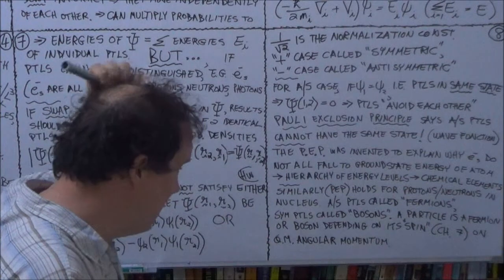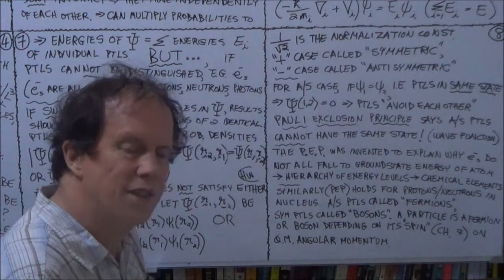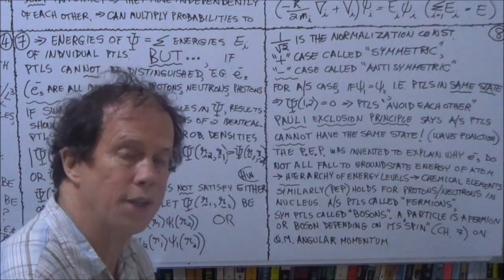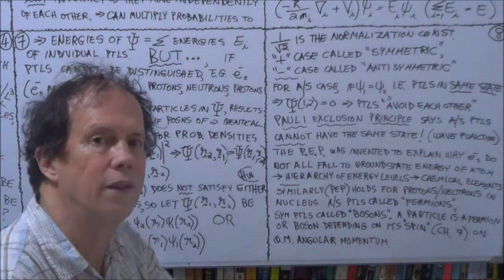deGarisMPC QM4l 3of3 Sen,Davies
"deGarisMPC" (MathPhysComp)
Ms & PhD Levels, YouTube Lectures.
Quantum Mechanics (Sen, Davies)
Lect. 4l ("Wave Mechanics 2") Pt. 3 of 3